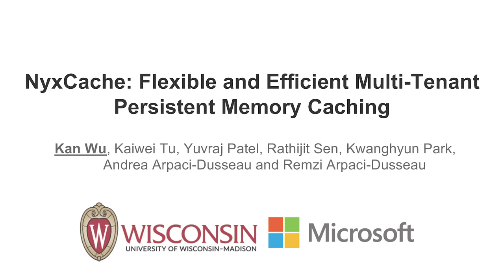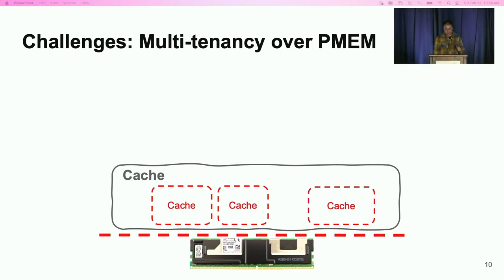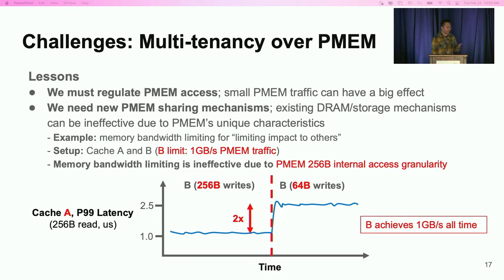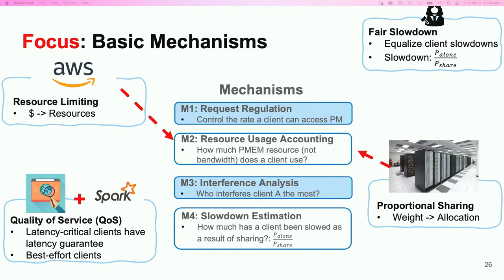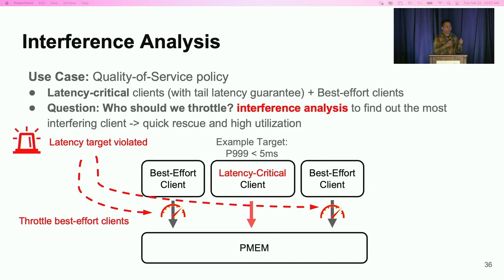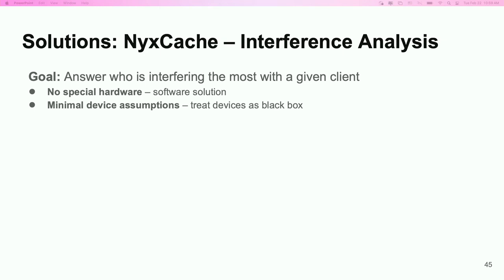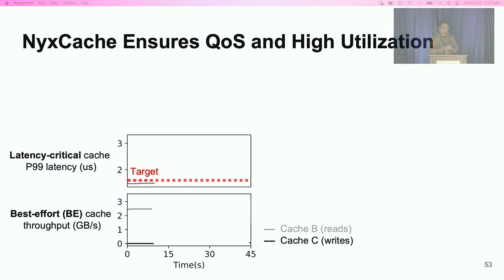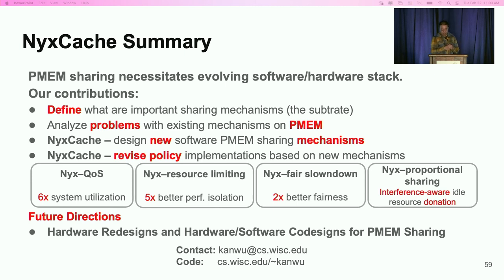FAST '22 - NyxCache: Flexible and Efficient Multi-tenant Persistent Memory Caching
Kan Wu, Kaiwei Tu, and Yuvraj Patel, University of Wisconsin–Madison; Rathijit Sen and Kwanghyun Park, Microsoft; Andrea Arpaci-Dusseau and Remzi Arpaci-Dusseau, University of Wisconsin–Madison

We present NyxCache (Nyx), an access regulation framework for multi-tenant persistent memory (PM) caching that supports light-weight access regulation, per-cache resource usage estimation and inter-cache interference analysis. With these mechanisms and existing admission control and capacity allocation logic, we build important sharing policies such as resource-limiting, QoS-awareness, fair slowdown, and proportional sharing: Nyx resource-limiting can accurately limit PM usage of each cache, providing up to 5x better performance isolation than a bandwidth-limiting method. Nyx QoS can provide QoS guarantees to latency-critical caches while providing higher throughput (up to 6x vs. previous DRAM-based approaches) to best-effort caches that are not interfering. Finally, we show that Nyx is useful for realistic workloads, isolating write-spikes and ensuring that important caches are not slowed down by increased best-effort traffic.